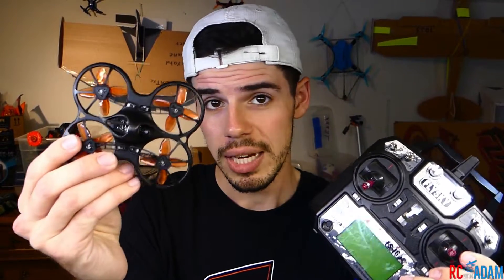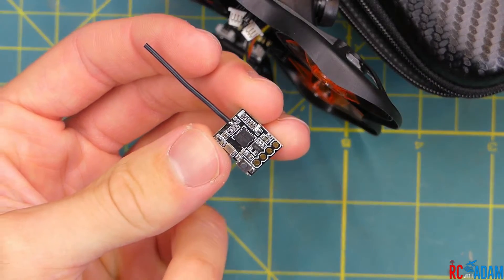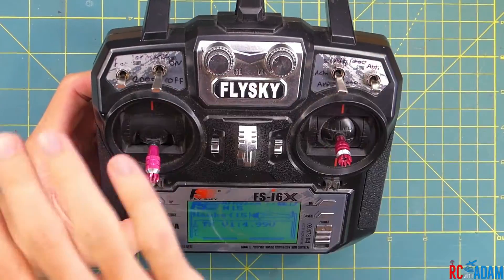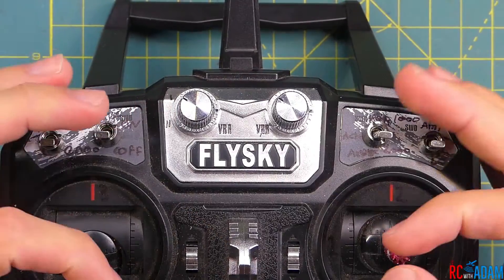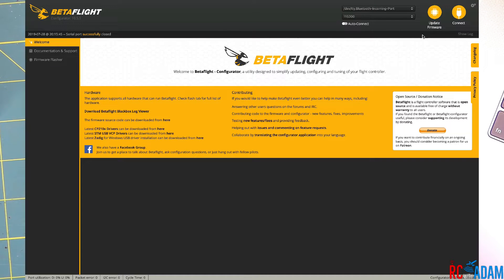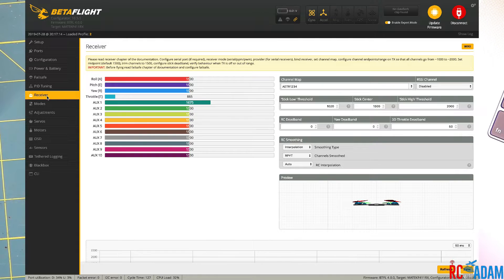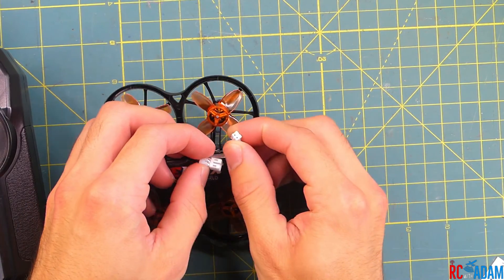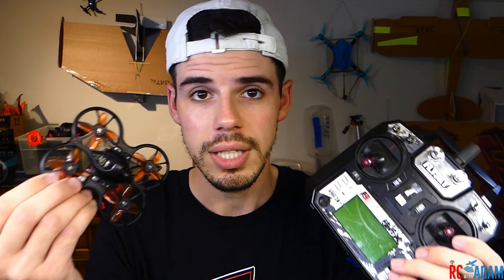How to Install Flysky Rx in TinyHawk S (and Freestyle) + FS-i6X and BetaFlight Setup Guide Tutorial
Want to fly the Emax TinyHawk S with your Flysky Radio? Me too! But you can't. 😢 Unless you install a receiver (Rx) yourself! So in this video I'll show you how I did just that, as well as how to setup the FS-i6X transmitter (Tx) and BetaFlight so that you can actually start flying (yay!)! 😄
*NOTE: my TinyHawk S came with PID profile 2 (for flying with 2s batteries) as the default. I had to change this since I wanted to fly 1s.*
This should also work for the TinyHawk Freestyle.
but I recommend either this
or this

i6x transmitter

If you pretty much know what you're doing with BetaFlight and stuff, here are the key points to get the receiver talking to the quad:
- Solder rx signal wire to rx1 pad on flight controller (use ibus)
- Get into your radio and assign switches to the aux channels
- In betaflight:
Ports - UART1 serial RX selected
Configuration - select Serial Receiver, ibus
Receiver - select AETR1234

MY GEAR

FILMING GEAR
Main camera